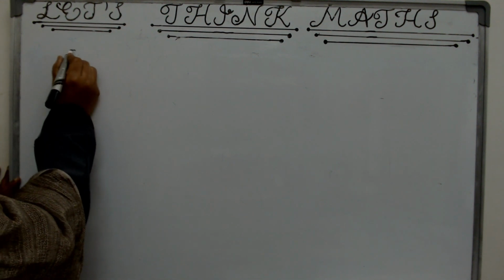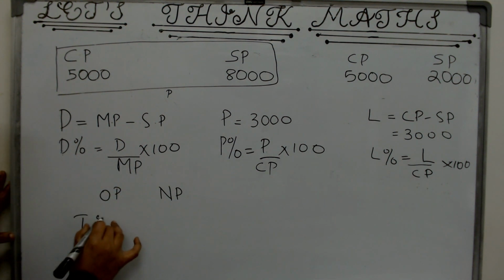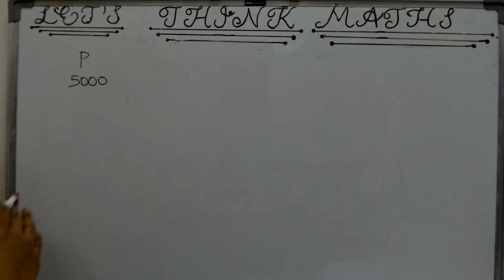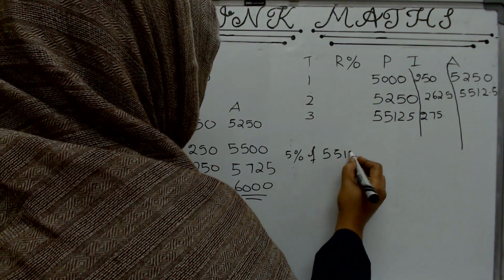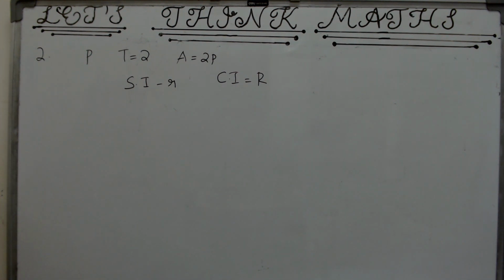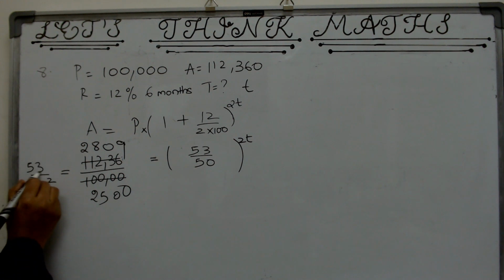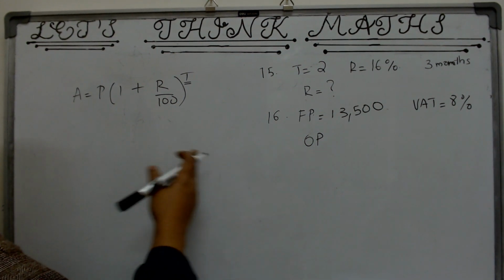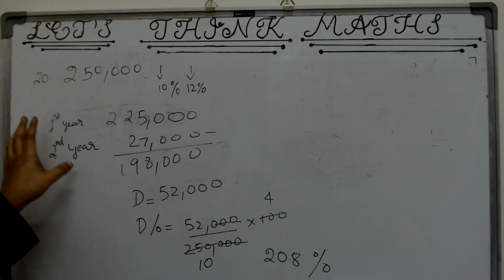C0MPARING QUANTITIES (DISCOUNT % ,SIMPLE INTEREST etc); CBSE EXEMPLAR (Pg no 287-289)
The link for CBSE EXEMPLAR ;